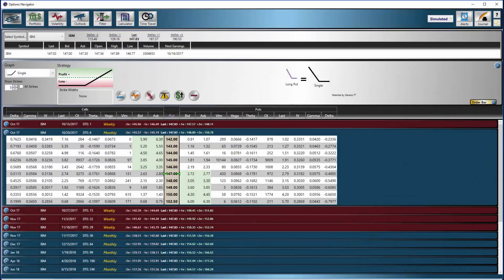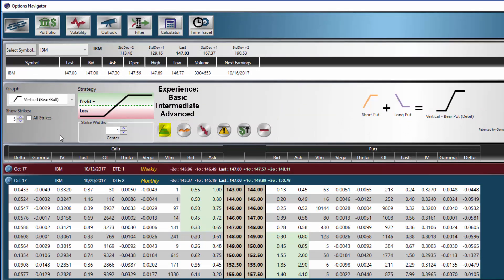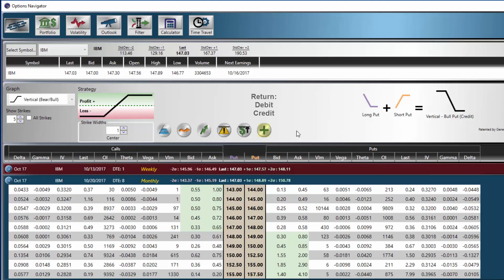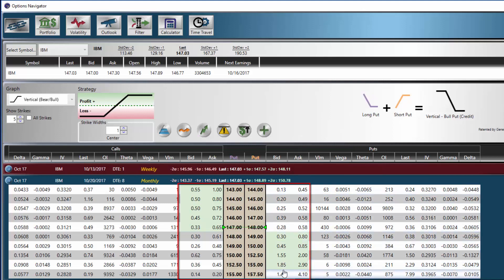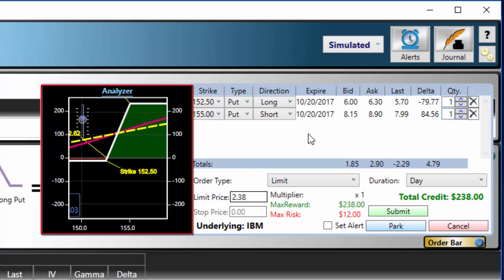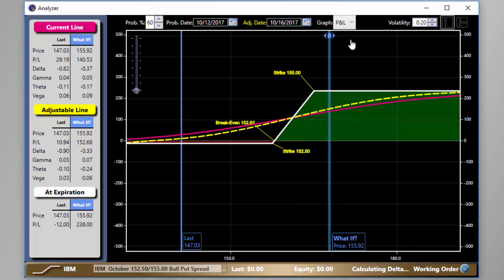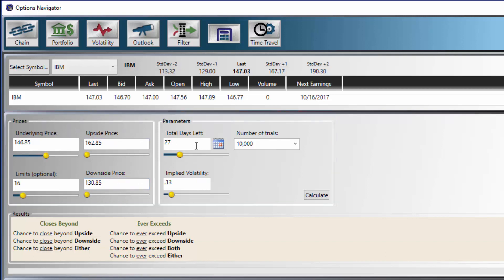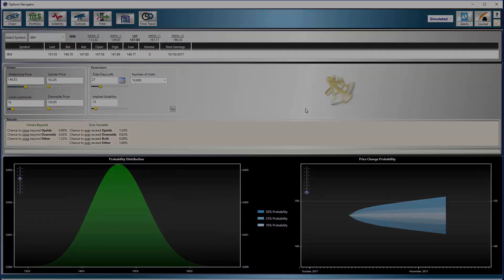Session - 9 Learn how to place vertical spreads with Options Explorer[Beginners to Advanced ]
How To :

Use the Vertical Spread in Options Explorer to make options trading faster, more intuitive, and more profitable.

Adjust the learning curve by using the options medallions.

Know Your Risk/Reward potential before entering the market.

Know Your Risk/Reward Probabilities before entering.